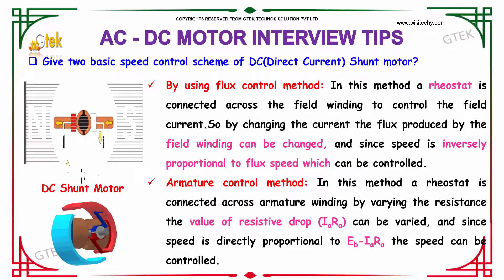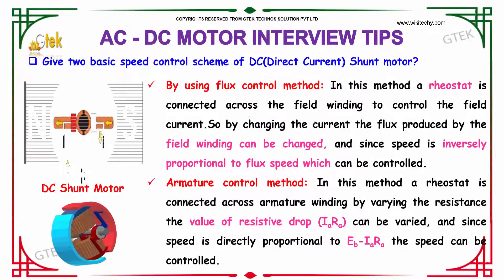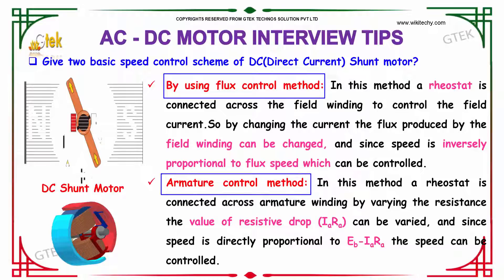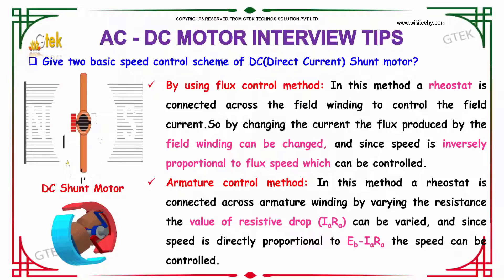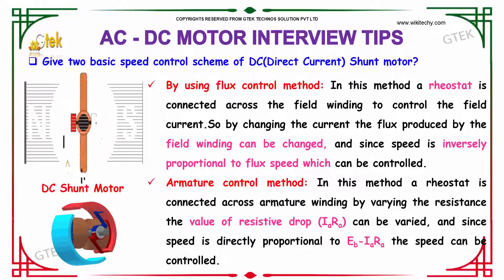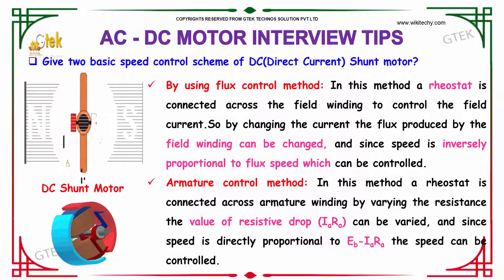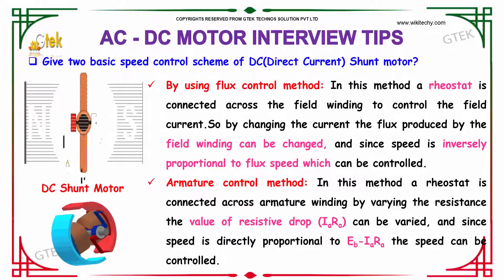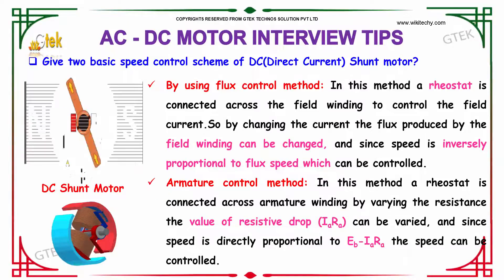Give two basic speed control scheme of DC shunt motor | AC-DC Motors Electrical Interview Questions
Give two basic speed control scheme of DC shunt motor?
By using flux control method: In this method a rheostat is connected across the field winding to control the field current.